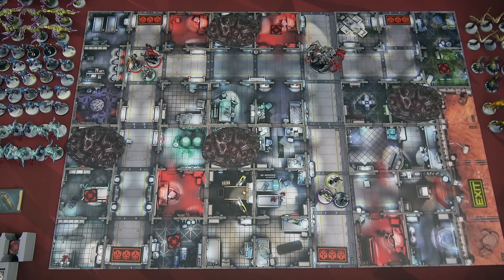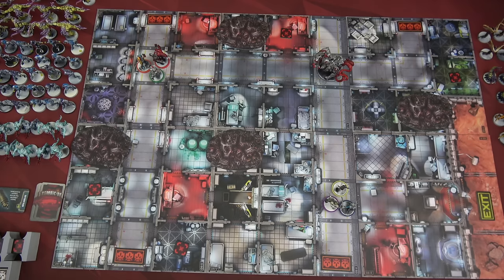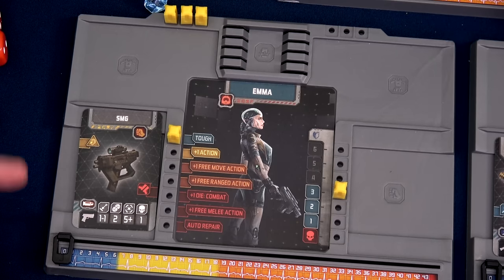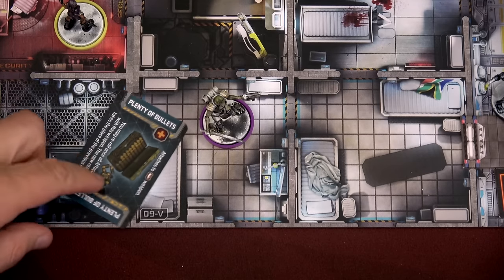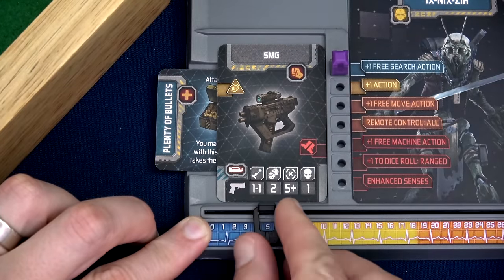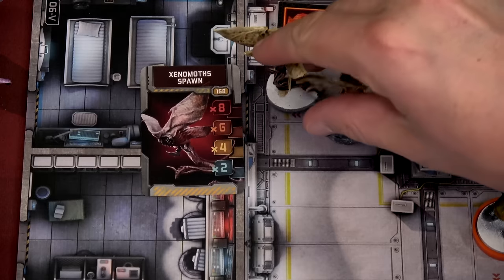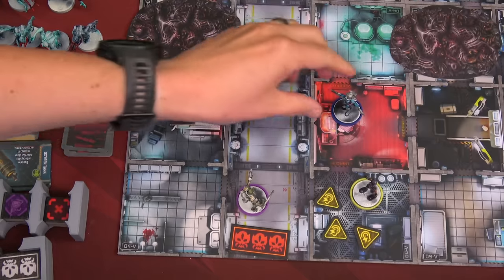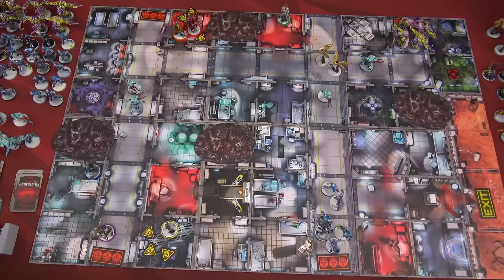Zombicide: Invader | Stepmother Part 1 | Playthrough | With Colin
Thanks to Jason for the amazing painted minis!  Had a blast playing part 1, and part 2 will be out shortly!

Which of the zombicides are your favorite??  Something about killing aliens vs. zombies I really like here!
0:00 - Introduction
0:48 - Setup
3:38 - Round 1
13:10 - Round 2
22:54 - Round 3
34:26 - Round 4
43:00 - Round 5
52:22 - Round 6
1:00:59 - Round 7
1:07:24 - Round 8
1:08:42 - Equipment Roll